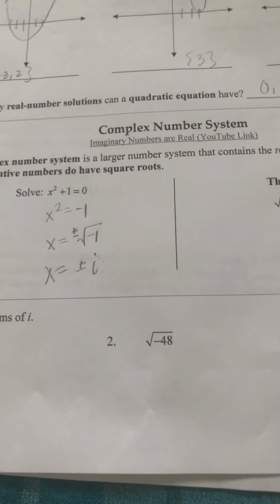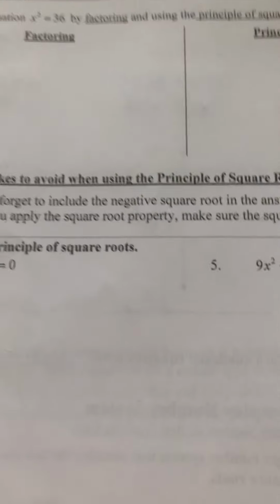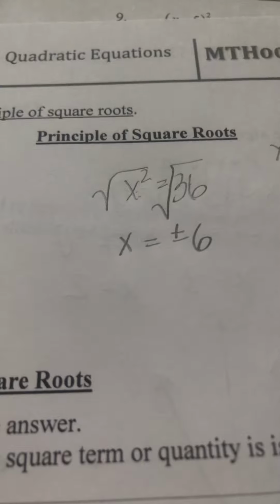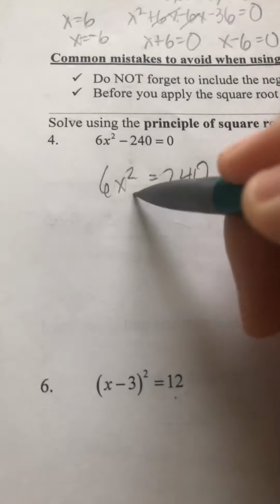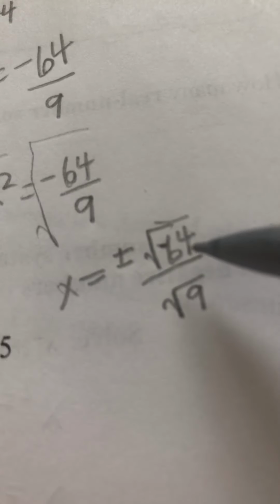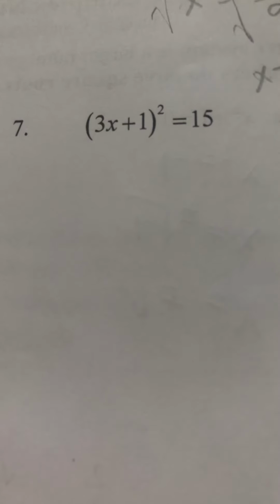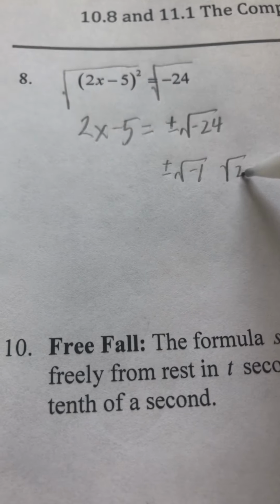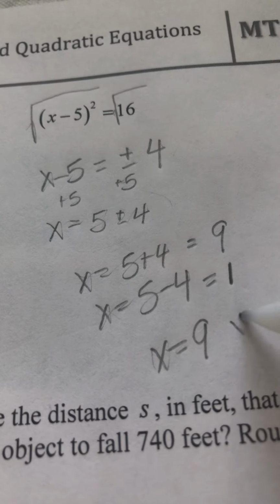Lesson 10.8 and 11.1-Part 2